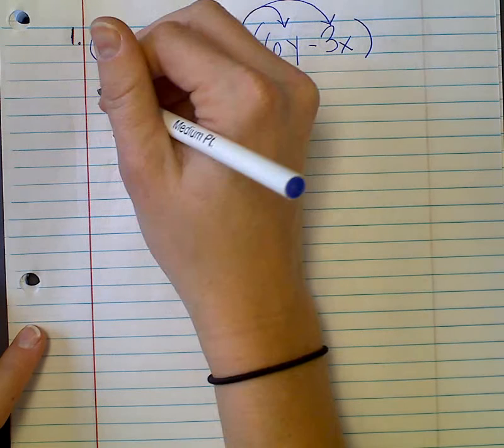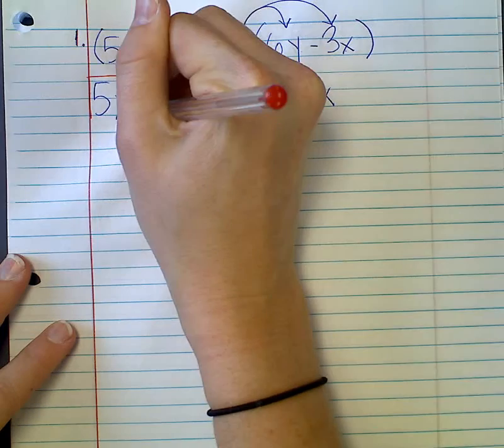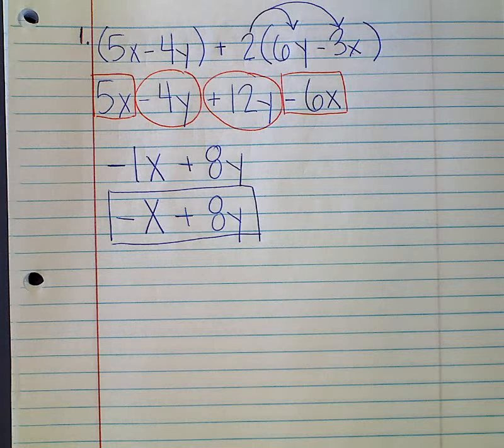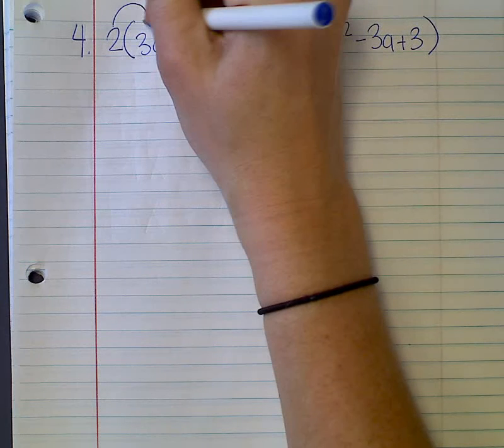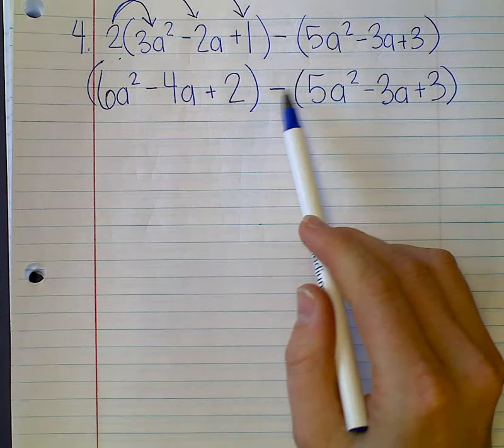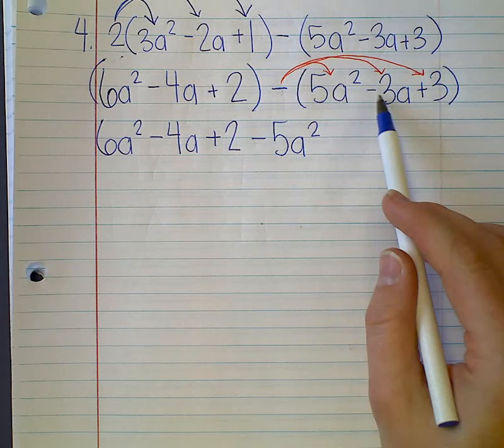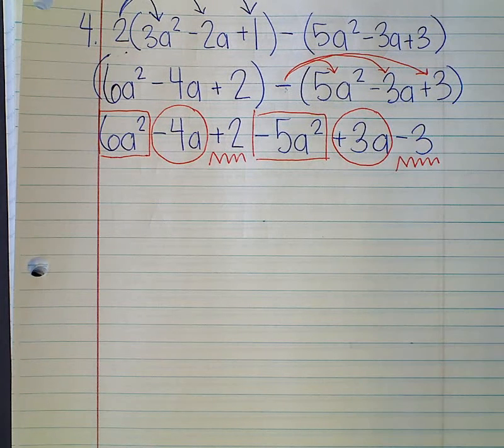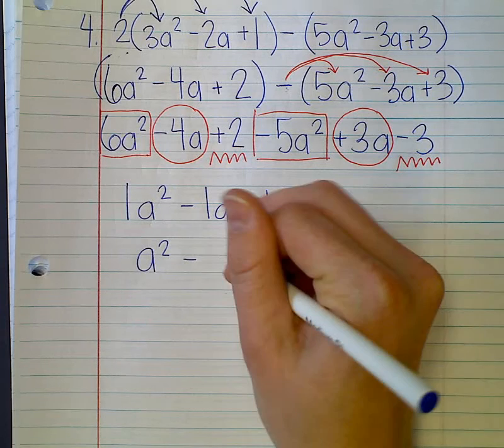Adding and Subtracting Polynomials